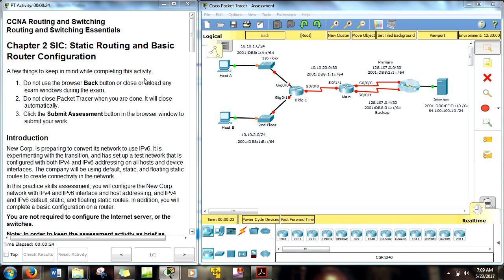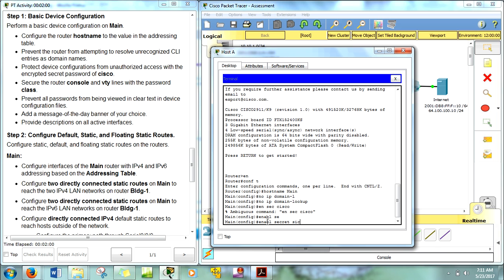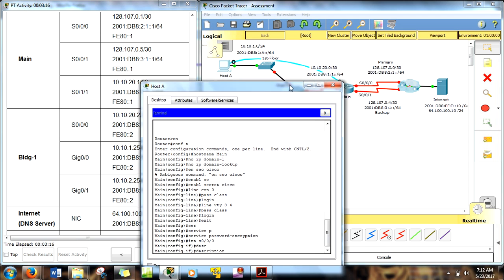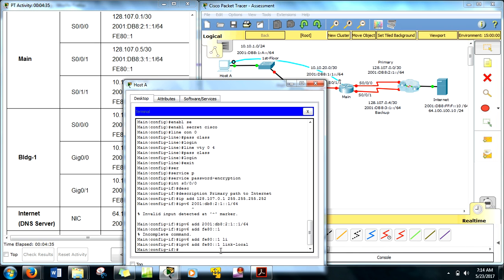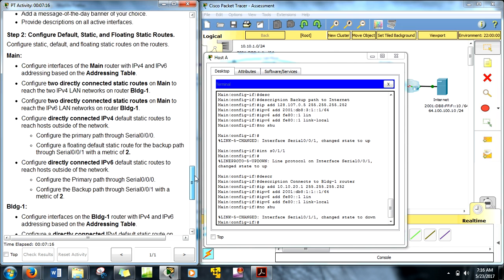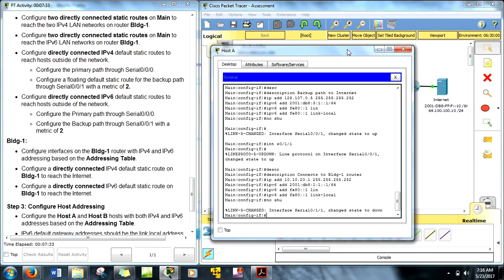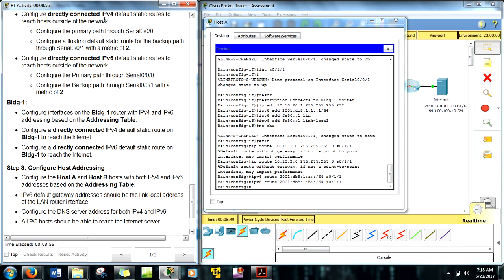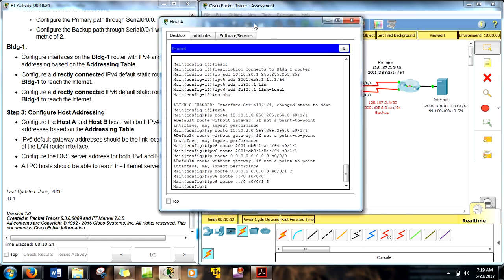Chapter 2 Practice Skills Assessment CCNA 2 Packet Tracer Part 1